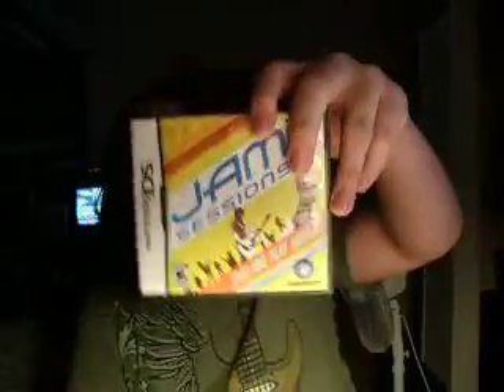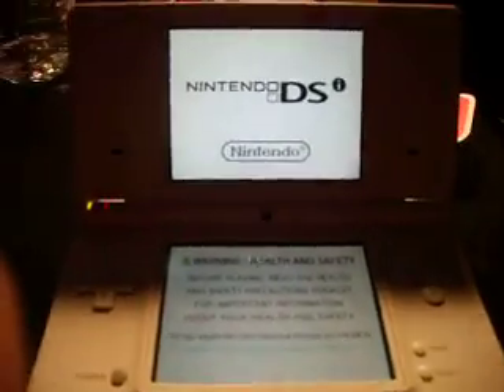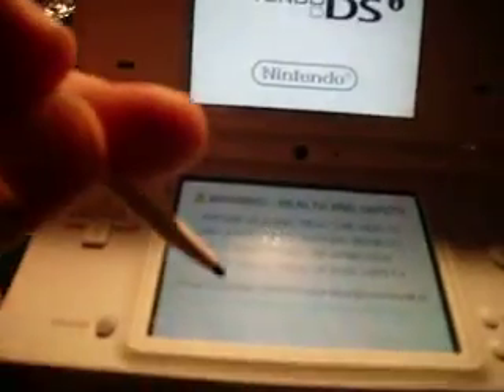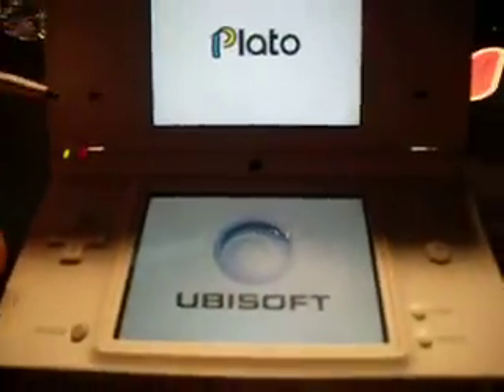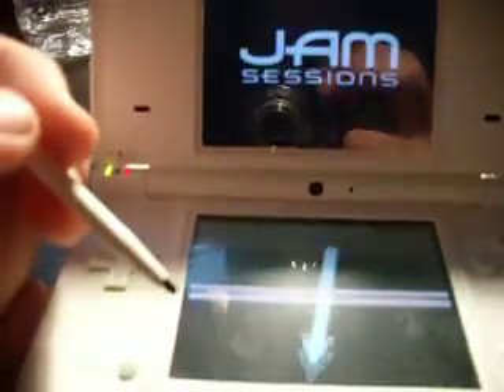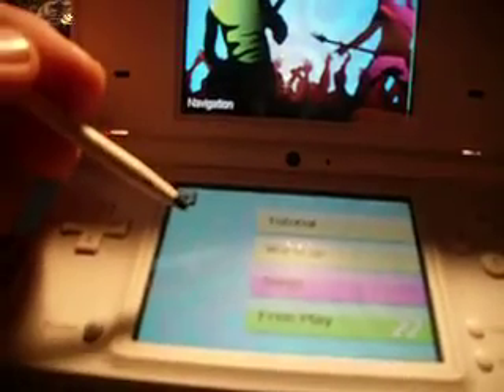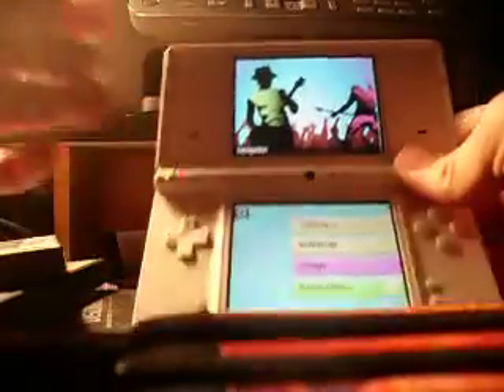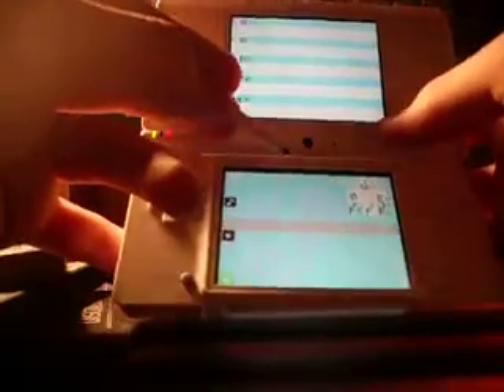SlasherMiniFilms Game Review: Jam Sessions